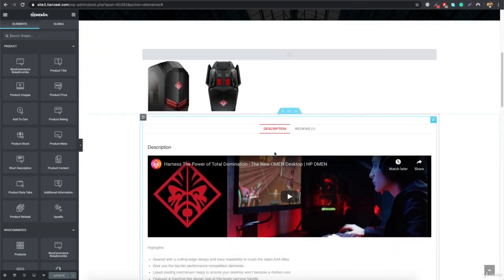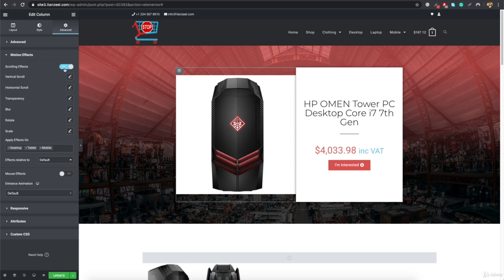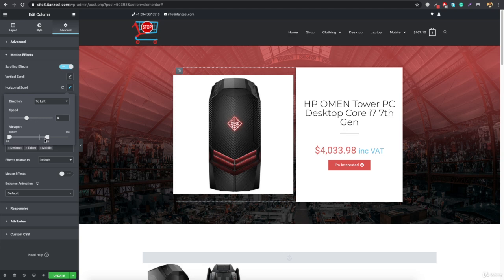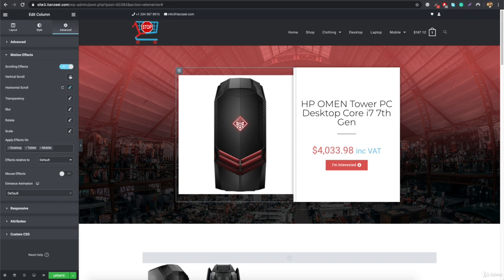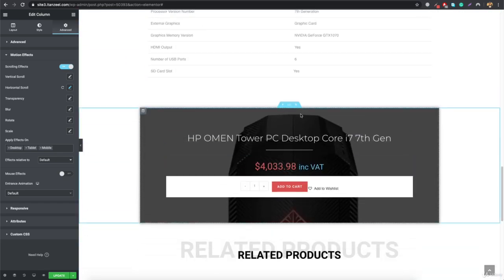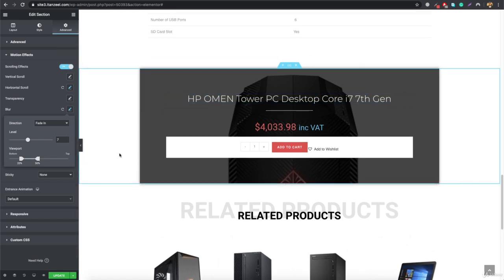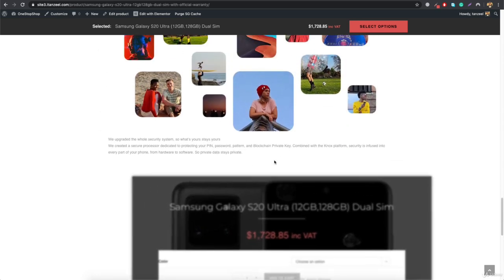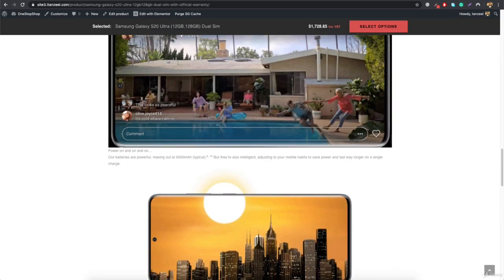041 Adding Animation to Single Product theme